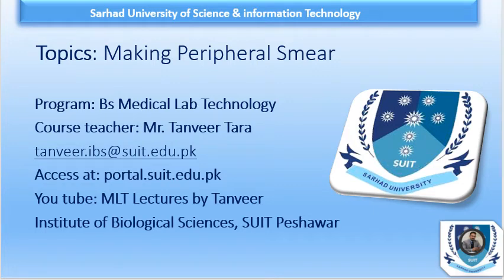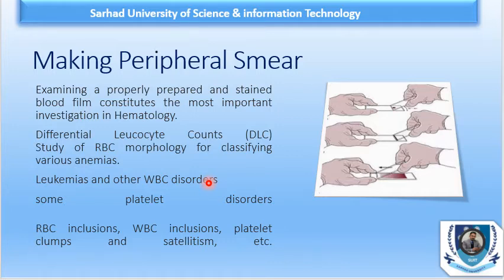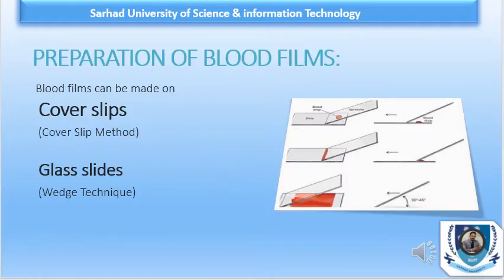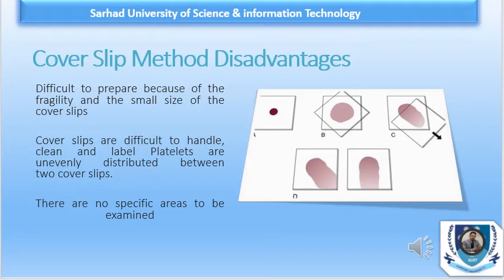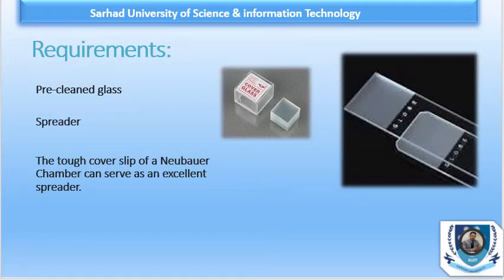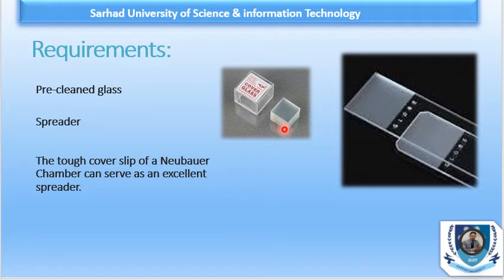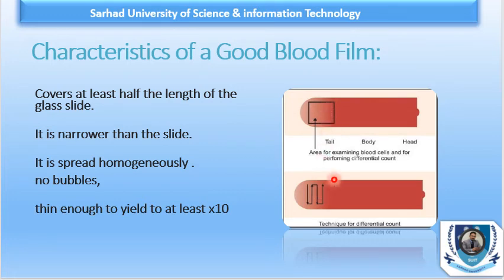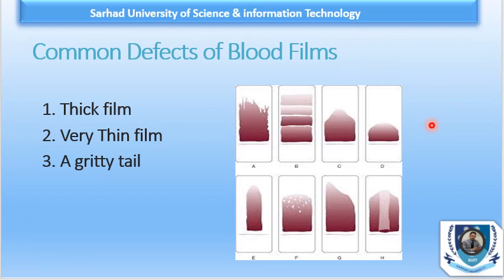Making a Peripheral Smear Wedge Technique (English)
The most common technique of blood smear preparation is called the “wedge or push” technique. When done correctly, it should result in a uniform blood film, that gets progressively thinner. A small drop of blood is placed on the midline at the end of a glass slide.